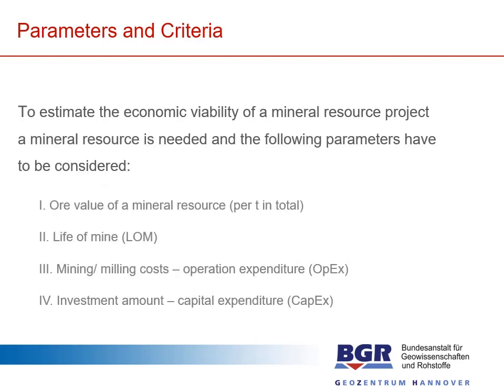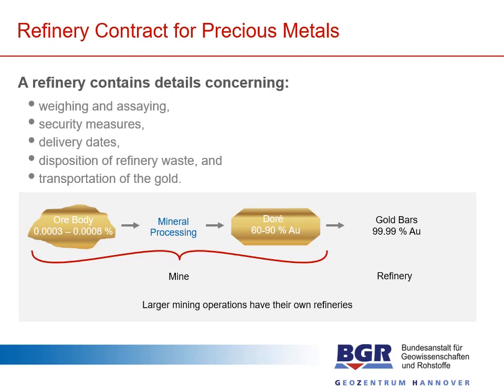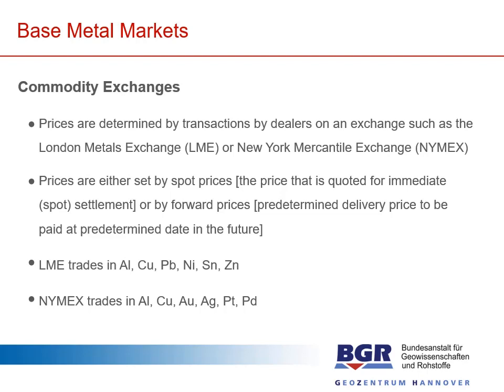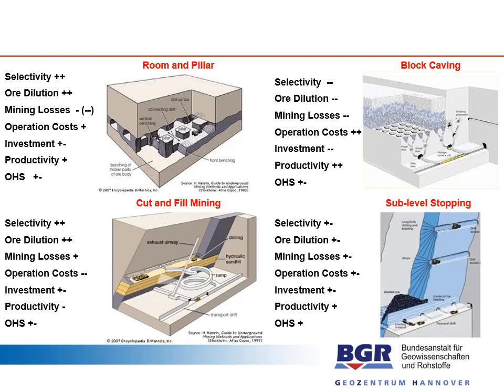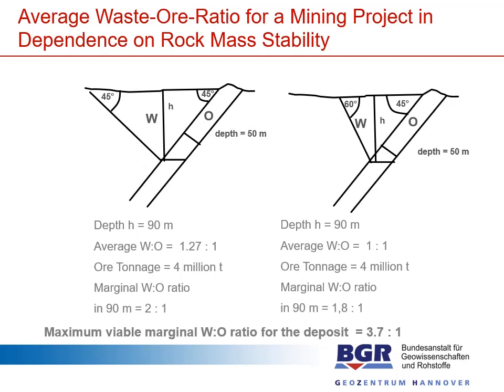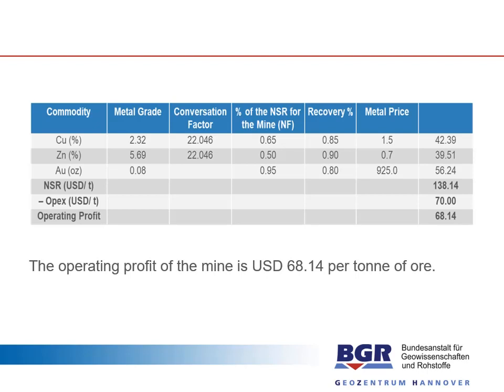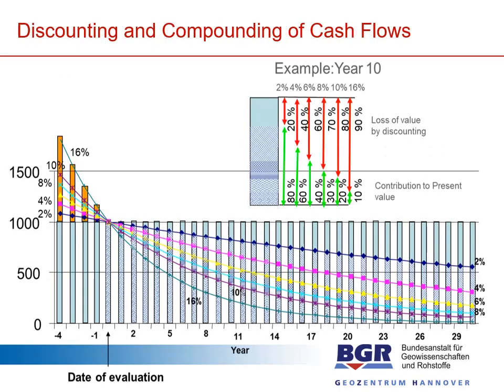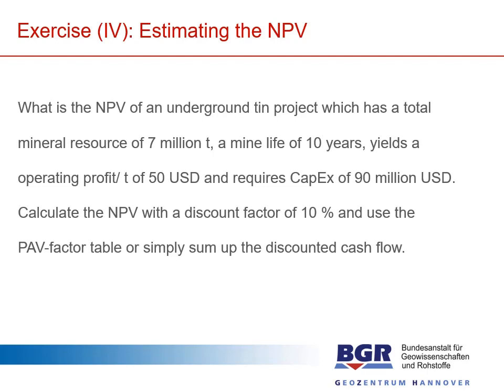Lecture 3 - Economic Appraisal complete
In vielen Ländern ist der Bergbausektor ein potenzieller Motor zur nachhaltigen Entwicklung der Wirtschaft. Die Entwicklung und Steuerung dieses Sektors obliegt dabei den jeweiligen nationalen Bergbaubehörden. Oft fehlt es jedoch an den notwendigen Fachkenntnissen, um den tatsächlichen Wert eines Bergbauprojektes einschätzen zu können. Der reine Metallwert im Boden sagt nichts über die tatsächliche Wirtschaftlichkeit aus – dazu müssen als Teil einer groben Bewertung von Rohstoffvorkommen weitere wirtschaftliche Rahmenbedingungen betrachtet werden.
Zu diesem Zweck haben das Sektorprogramm „Rohstoffe und Entwicklung“ und der Fachbereich „Mineralische Rohstoffe“ der Bundesanstalt für Geowissenschaften und Rohstoffe (BGR) gemeinsam ein Toolkit entwickelt. Drei separate Fortbildungskurse umfassend, stellt es zuständigen Bergbaubehörden ein Verfahren für eine erste, grobe wirtschaftliche Bewertung potenzieller Projekte zur Förderung mineralischer Rohstoffe zur Verfügung. Dabei kann das Toolkit sowohl in einem frühen Entwicklungsstadium als auch in der Phase der Machbarkeitsprüfung zum Einsatz kommen.
Nach erfolgreichen Pilotierungen in BMZ-Partnerländern wurde das Toolkit mittlerweile digitalisiert und auf der Website des Sektorprogramms veröffentlicht. Damit steht es nun allen interessierten Akteuren, vor allem geologischen Fachkräften staatlicher Behörden, Unternehmen, Bildungs- und Wissenschaftseinrichtungen, orts- und zeitunabhängig zur Verfügung.

English: In many countries, the mining sector is a potential driving force for sustainable economic development. The development and management of this sector is the responsibility of the respective national mining authorities. Still, often its lacks the necessary expertise, which enables them to assess the actual value of a mining project. The value of a metal in the ground is only an insufficient indicator for its actual economic value. Therefore, mining authorities need make rough economic assessments of known mineral deposits.
This is where the Toolkit comes into play. The toolkit comprises three separate lectures and was developed as part of the "Extractives and Development" Sector Programme (Sector Programme) together with experts from the German Federal Institute for Geosciences and Natural Resources. It provides the mining authorities with a tool for the rough economic assessment of potential mineral resource projects, and can be used in both, an early stage of development as well as the subsequent feasibility study phase.
After successful implementations in BMZ partner countries, the toolkit has been digitalized and published on the website of the Sector Programme. It is now available to all interested stakeholders, first and foremost geological experts from state authorities, companies, educational and scientific institutions.